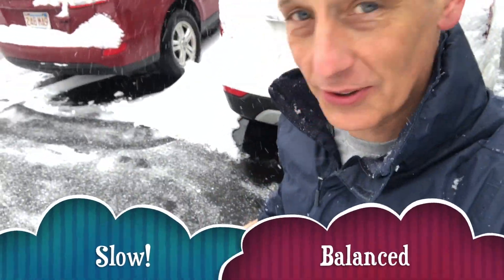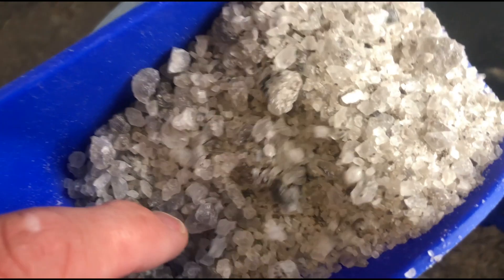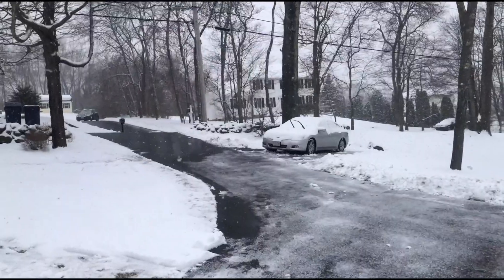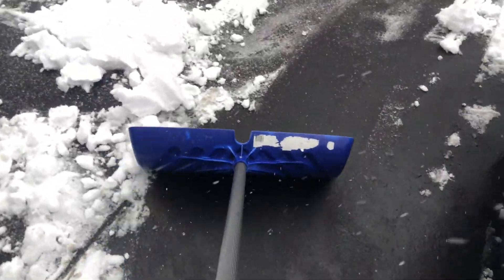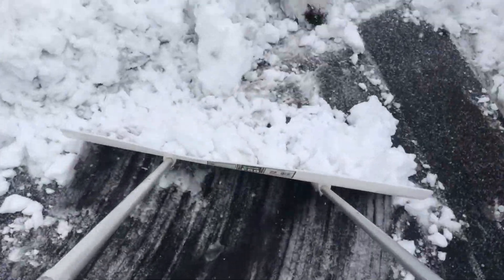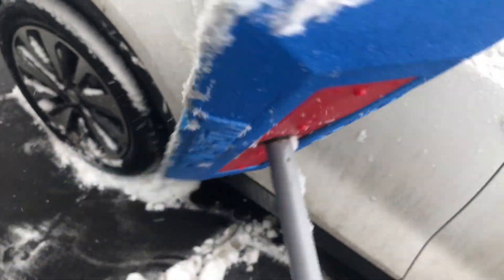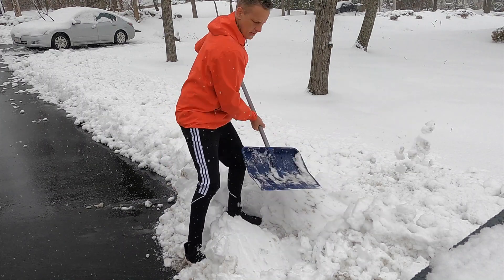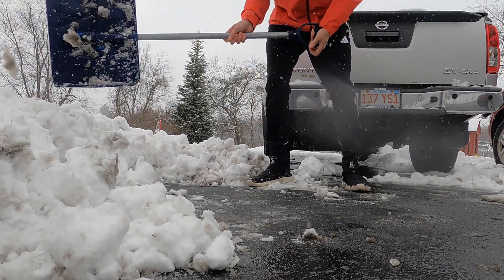Snow shoveling basics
Even my Tai Chi master teacher teaches safe snow shoeveling. Here are some tips to help you stay safe!